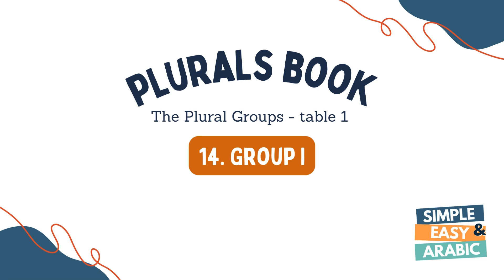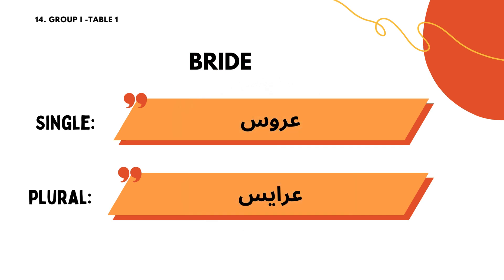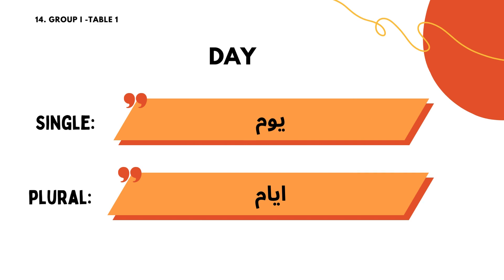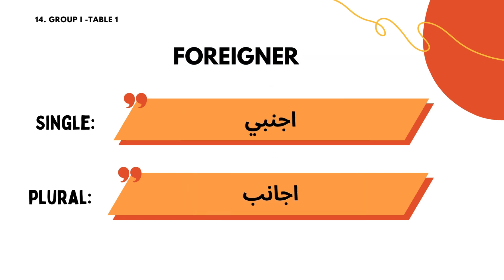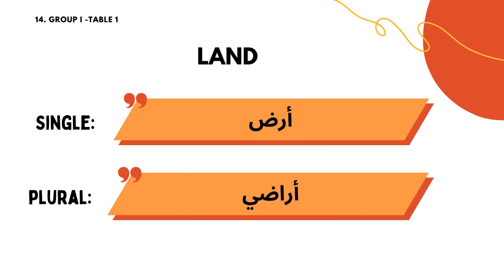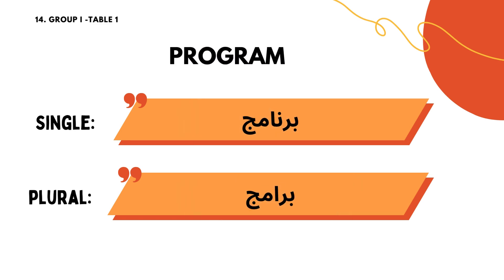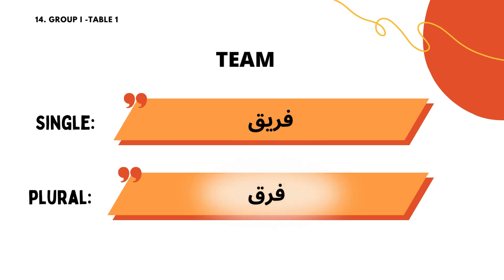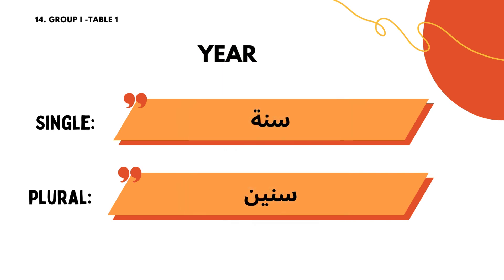Group I Table 1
“Simple & Easy Levantine Arabic Plurals.

In this book, we make Arabic plurals simple and easy, by introducing a simple system of plural groups, which will help you to recognise and to remember hundreds of individual words. We also include sample sentences placing the plurals in context, which will also be available in audio form here on YouTube.

That’s not all though! In addition, you will find a comprehensive grammatical treatment of nouns and their occasionally eccentric agreement with adjectives. Lastly, we have included an index for ease of reference, and a helpful list of adjectives of all types, including professions (which are like adjectives in Arabic) and nationalities, alongside colours, which have their own unique grammar.”